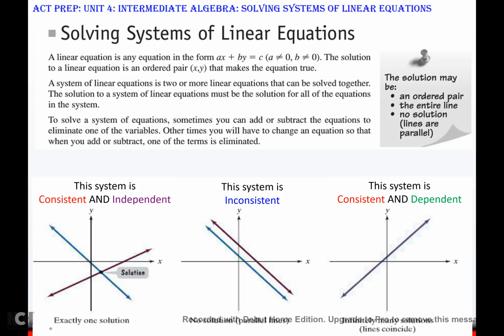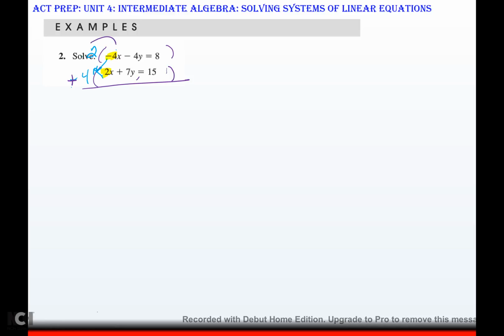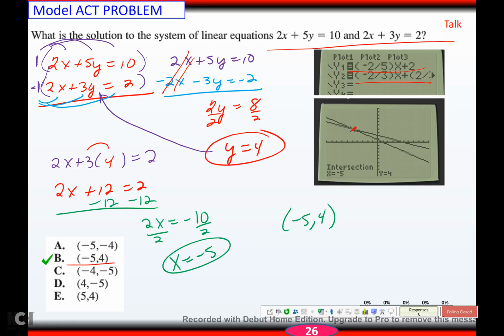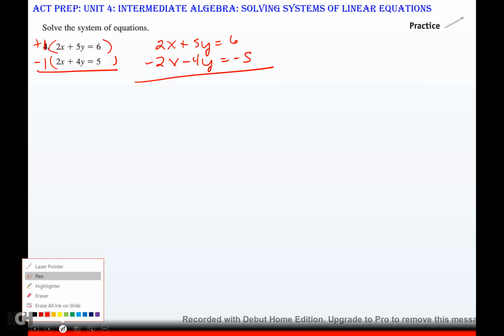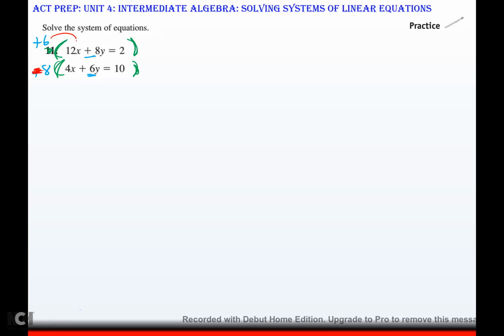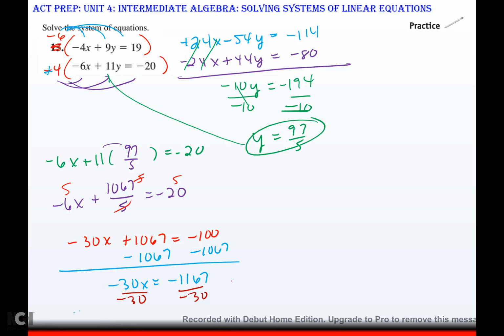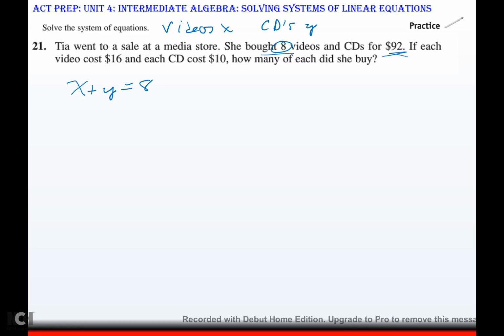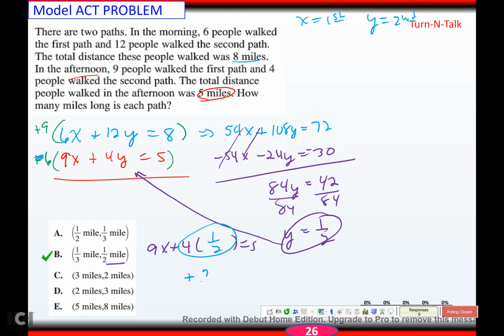ACT Prep Unit 4 Day 3 Solving Systems of Linear Equations